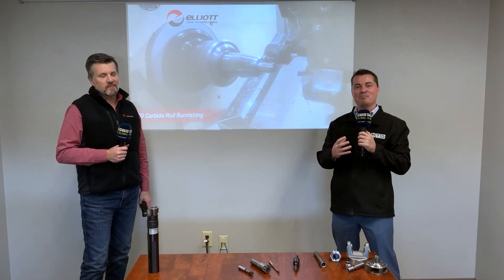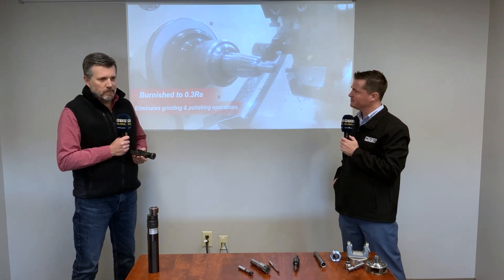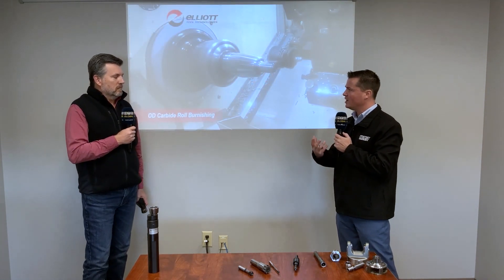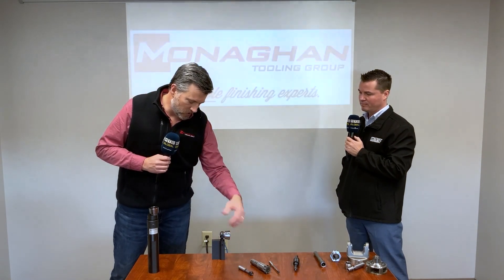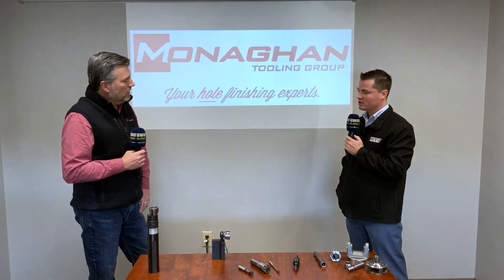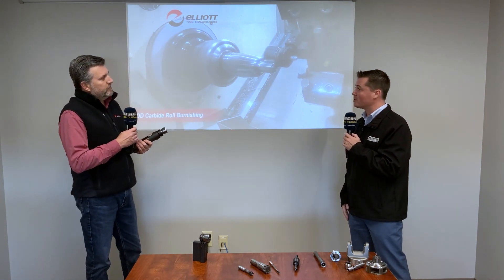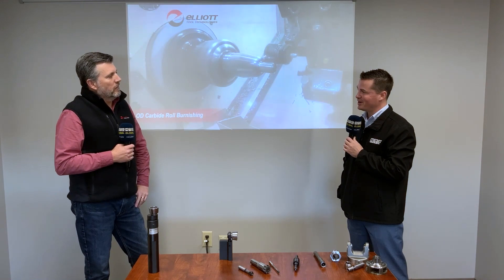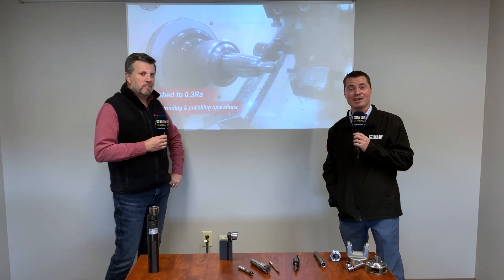A chip less machining method giving you the best RA finish on a lathe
Do you wonder how others get that mirror finish?? have a watch of this. Experience a massive time saving in production by being able to finish the parts on a lathe and not relocate the part to a grinder to get that desired surface finish, yes, it's burnishing and these guys are one of the best in the World. You'll see a lot more about burnishing coming soon to the channel.